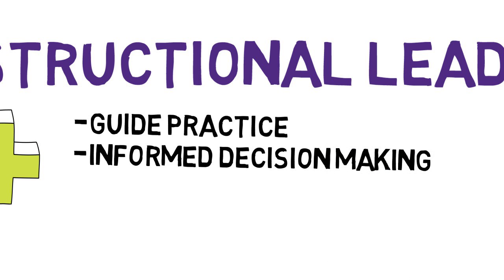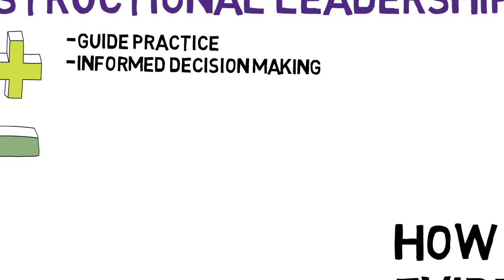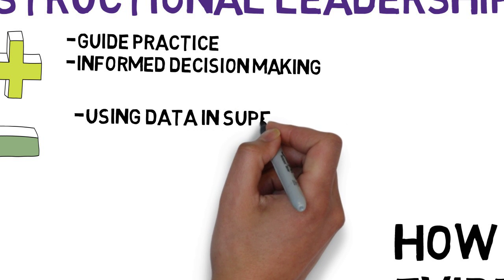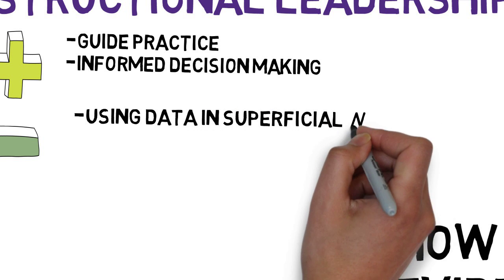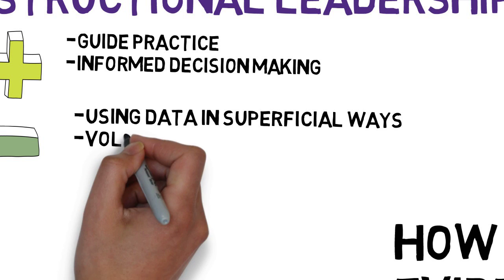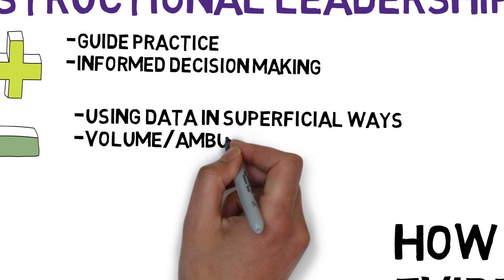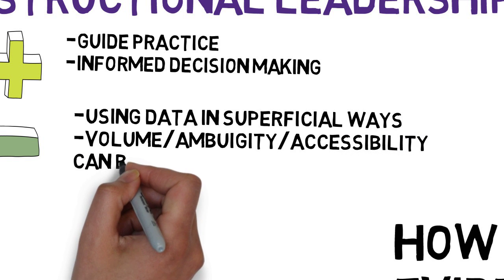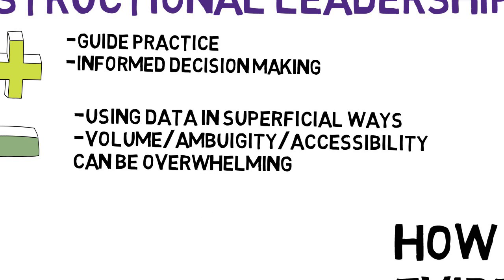Topic 2 Samaya Tina and Barb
How do leaders use evidence?